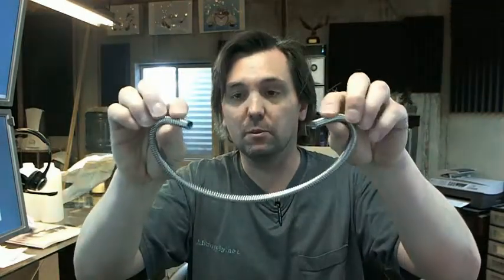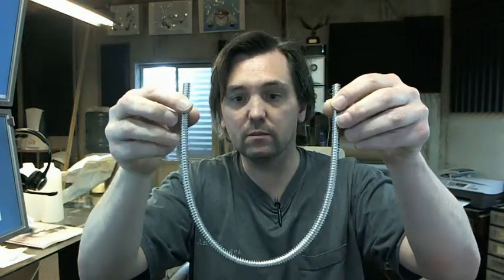ASP-DC16 Door Cord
This video is to bring you a closer look at the ASP-DC16 Door Cord.  Comes in several different components including the 16 inch flexible door cord, two grey mounting pads, two black mounting pads, two grey mounting collars and two black mounting collars.  Several different lengths are available by ASP.  This is used to get a power source from the wall to a door and obviously low voltage only.